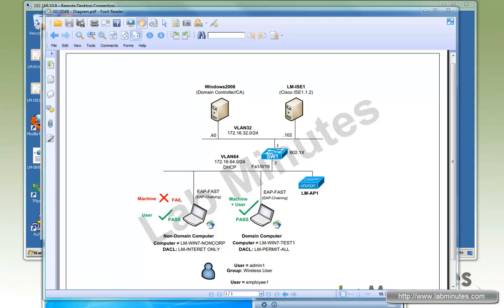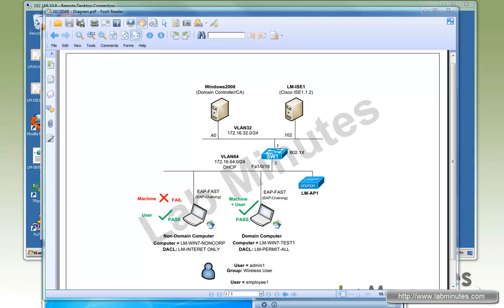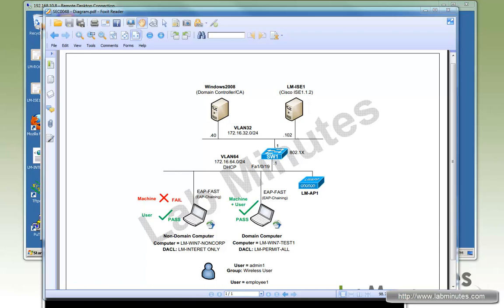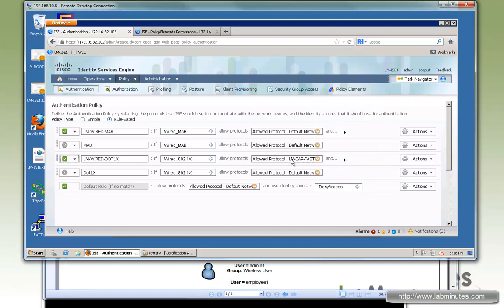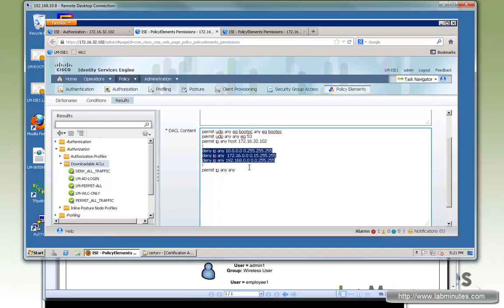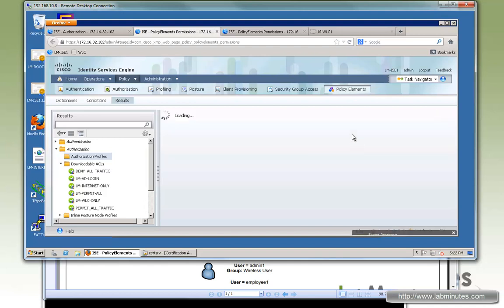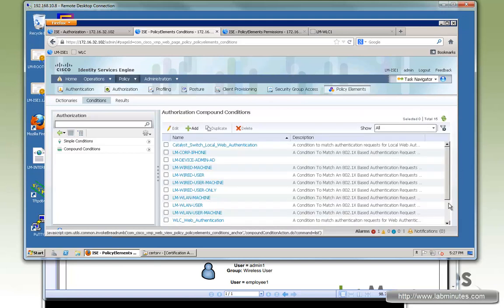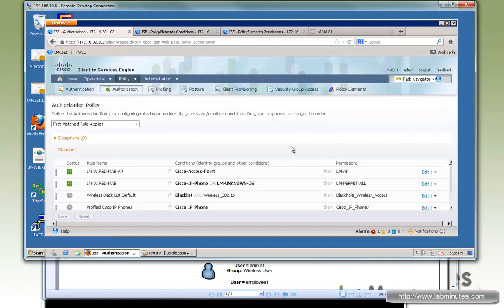LabMinutes# SEC0048 - Cisco ISE 1.1 User and Machine Authentication with EAP Chaining (Part 1)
The video demonstrate how Cisco ISE EAP Chaining can solve caveats on user and machine authentication inherent to Windows native supplicant. In part 1 of this video, we will steps through necessary authentication and authorization policies configurations to support EAP Chaining for both wired and wireless. In part 2, we will go through configuration on NAM Profile Editor to create a .xml file that will be used by the NAM module to gain network access. The video ends with wired and wireless testing and seeing how EAP Chaining appears in authentication log on Cisco ISE.

Topic:
 - AnyConnect Secure Mobility 3.x (NAM Module)
 - NAM Profile Editor
 - User and Machine Authentication with MSCHAPv2 inside EAP-FAST
 - Policy Element Condition
  Authorization (Compound Condition)
 - Policy Element Result
  Authentication (Allowed Protocol)
  Authorization (Downloadable ACL)
  Authorization (Authorization Profile)
 - Authentication Policy
 - Authorization Policy